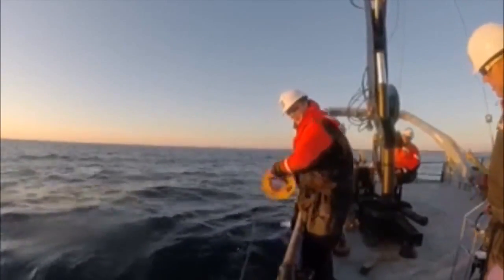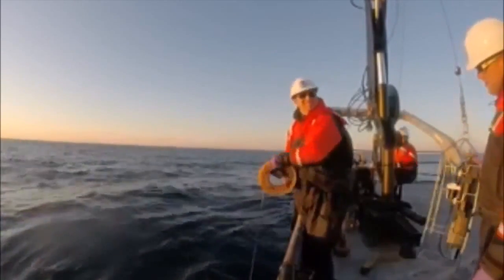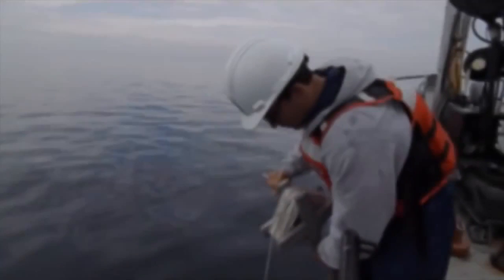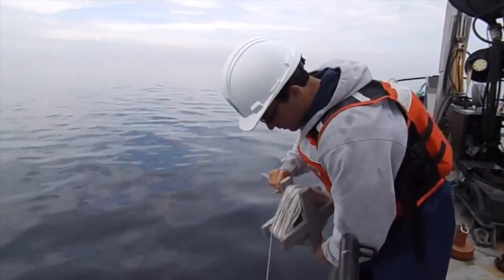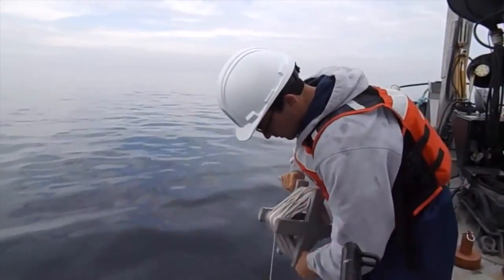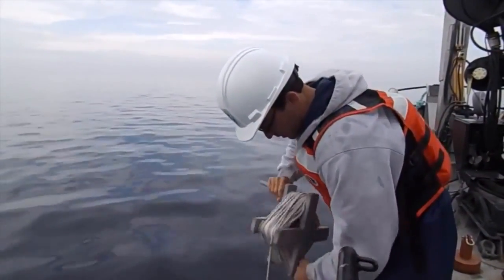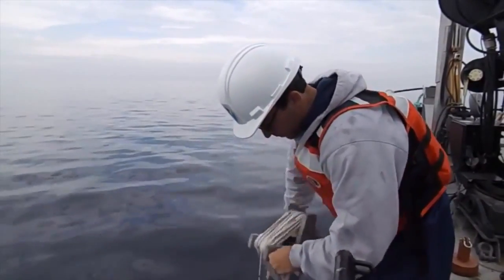NOAA GLERL Sampling Equipment Secchi Disk